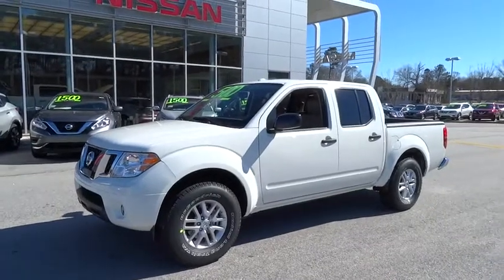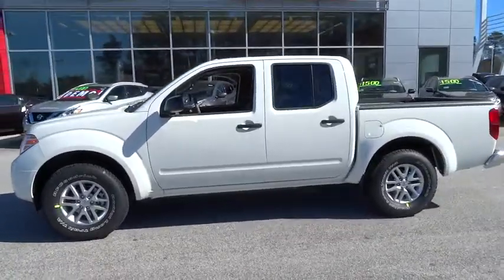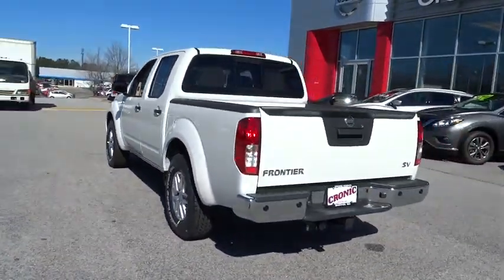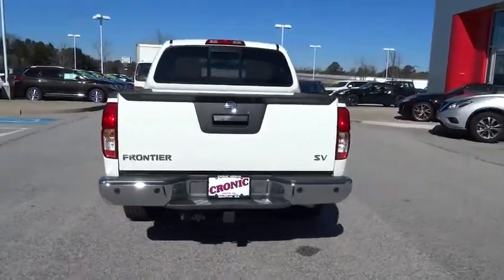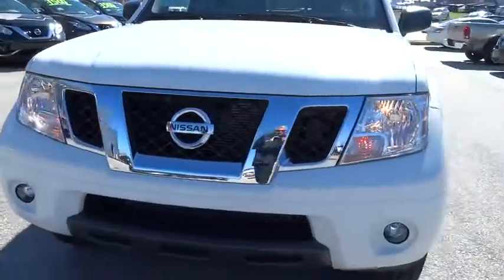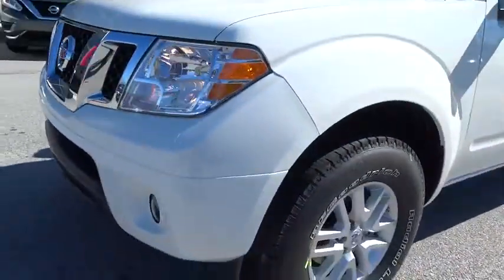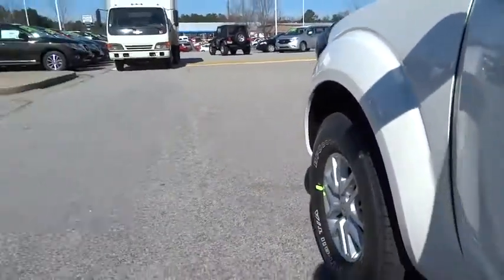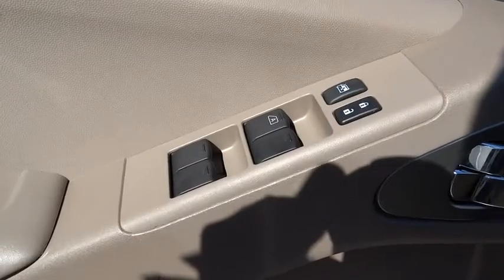2016 Nissan Frontier Atlanta, Griffin, McDonough, Fayetteville, Thomaston, GA NI13430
2016 Nissan Frontier

Cronic Nissan
2624 N Expressway